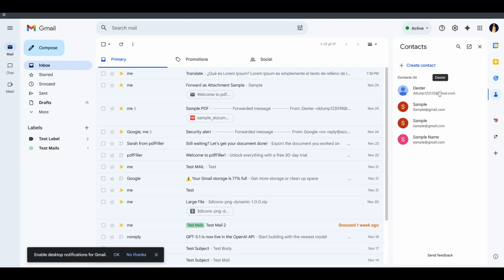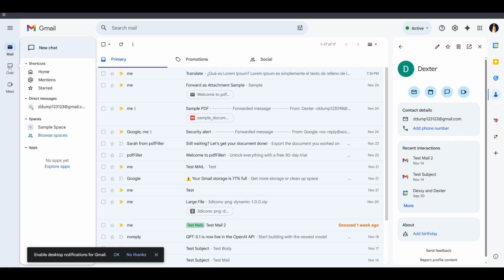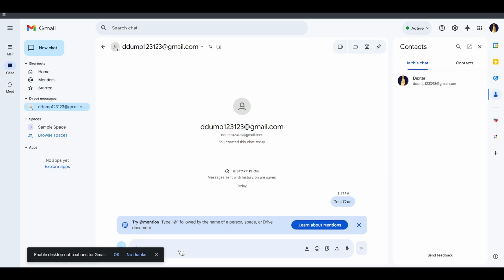How to Know If Someone Blocked You on Gmail | Updated Guide 2025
Learn how to know if someone blocked you on Gmail in this updated 2025 guide. Understand the signs of being blocked, what happens to your emails, and the limits of what Gmail actually shows you. We’ll also cover tips to test delivery and what you should (and shouldn’t) do next. Perfect for personal, school, and work accounts.